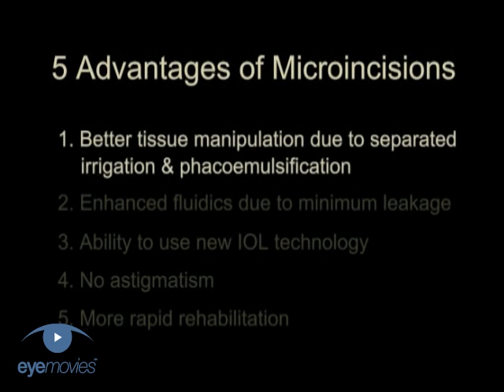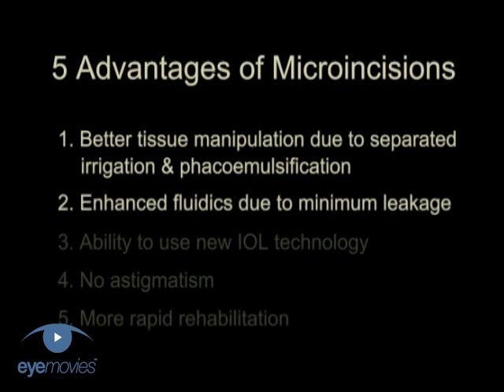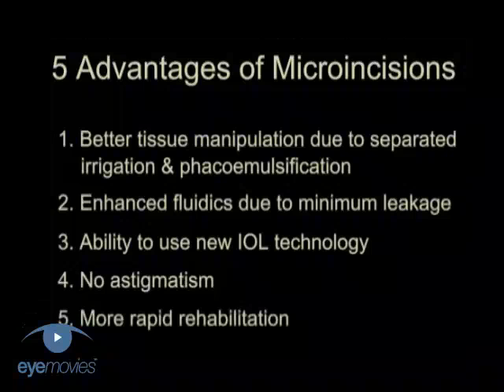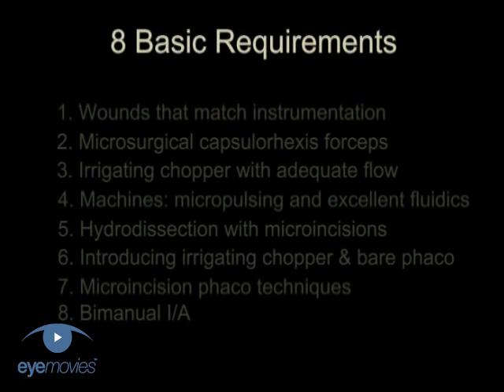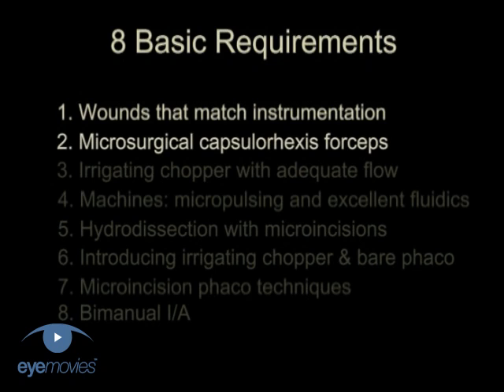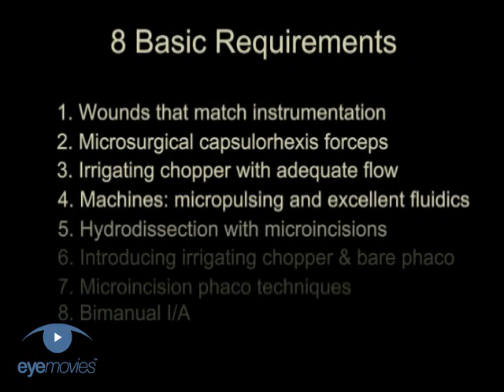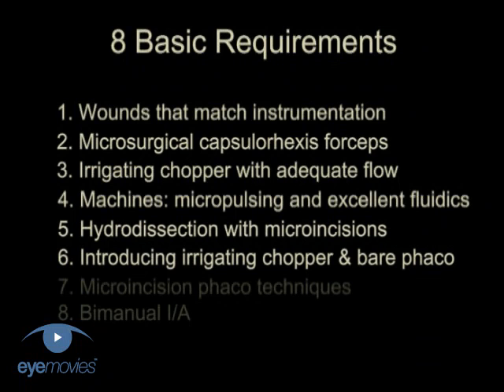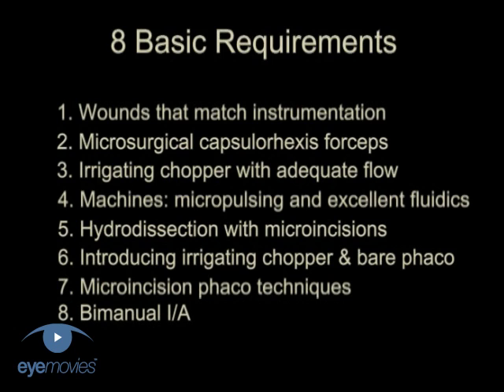Bimanual Phaco: Basic Phaco basic techniques